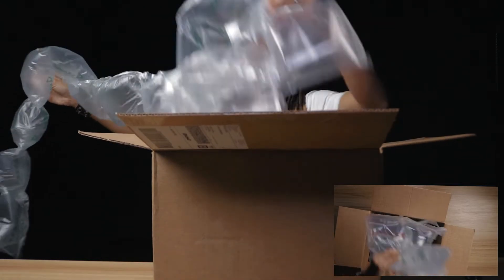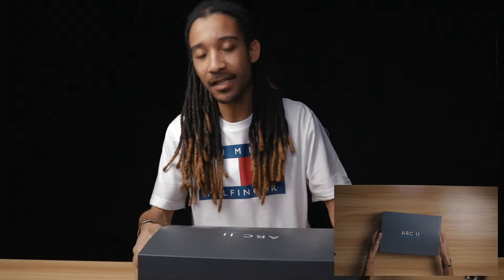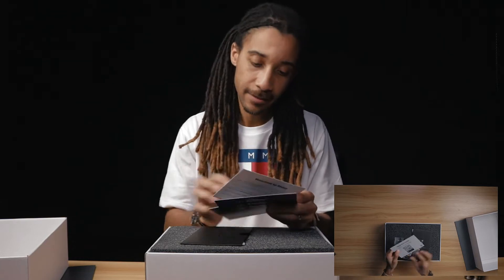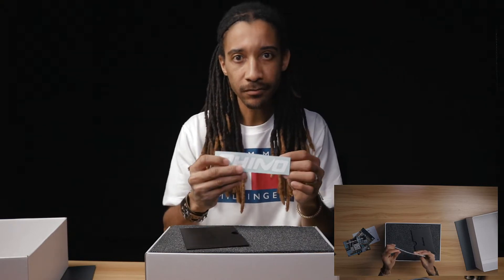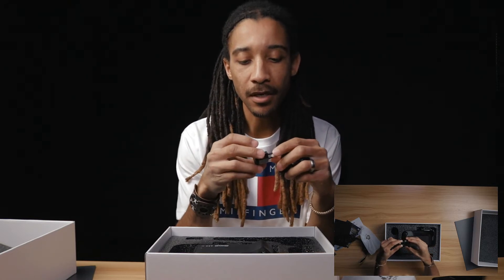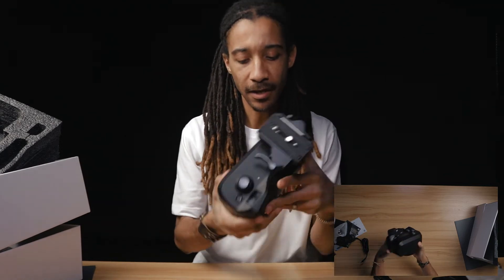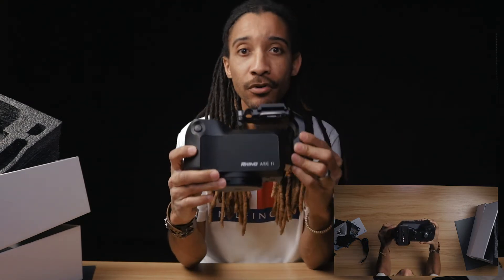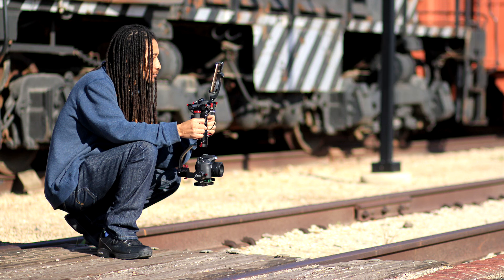[033] Rhino Arc II Unboxing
• Main Camera
• Main Lens
• Drop-in Filter Lens Mount Adapter
• POV Camera
• Main Studio Light

*As an associate of Amazon and Sprizzy I earn from qualifying purchases.

• All My Gear
• Main Camera
• Main Lens
• POV Camera
• POV Camera Lens Mod
• Wide-Angle Studio Cam
• Wide-Angle Studio Lens
• Overhead Studio Cam
• Overhead Studio Lens
• Main Studio Light